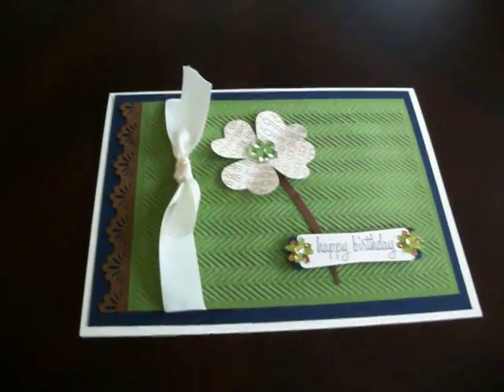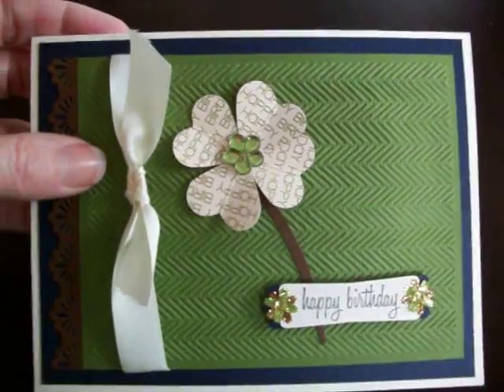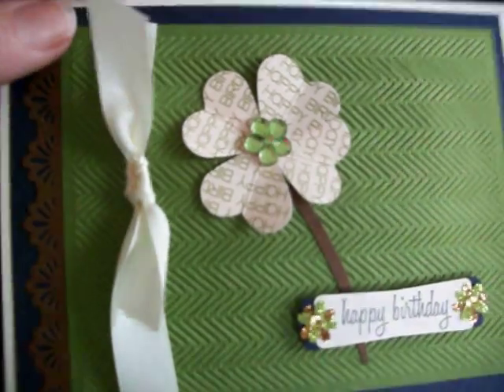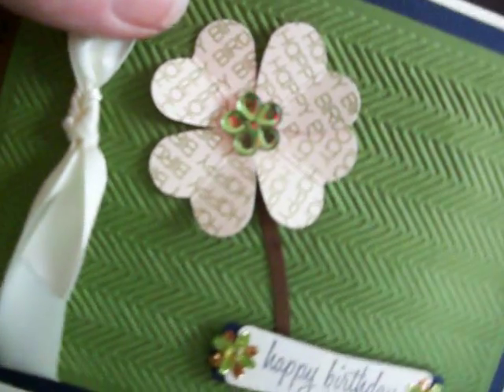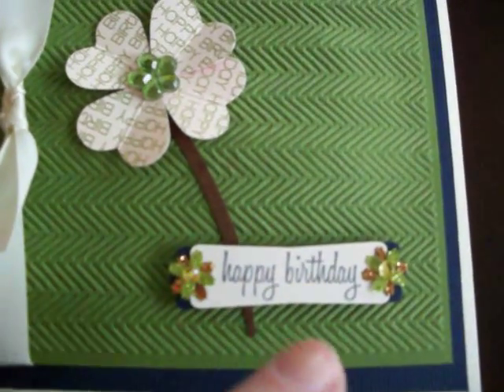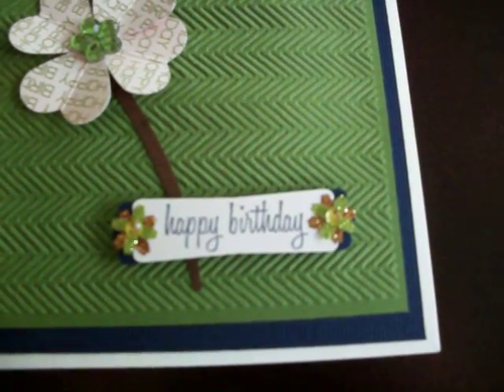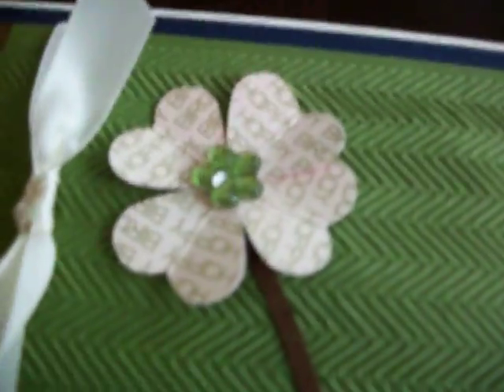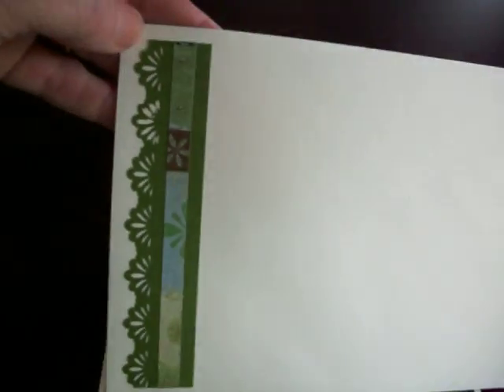St. Patrick's Day Birthday Card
super quick video so you can get back to watching more videos!